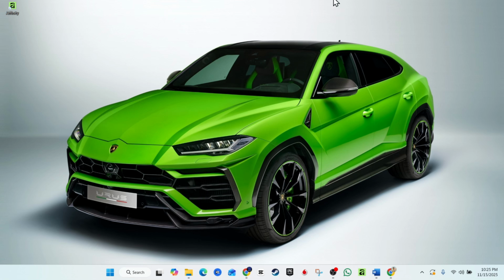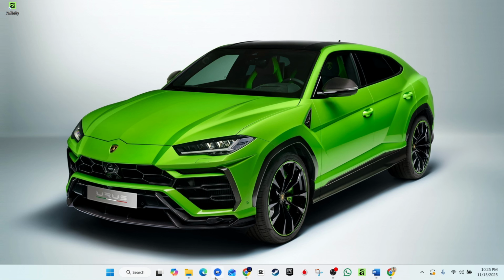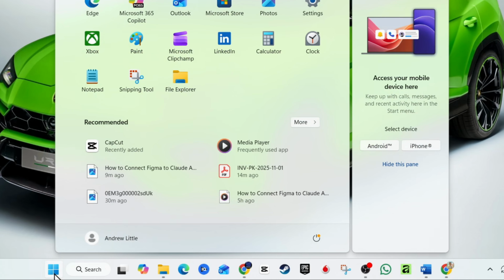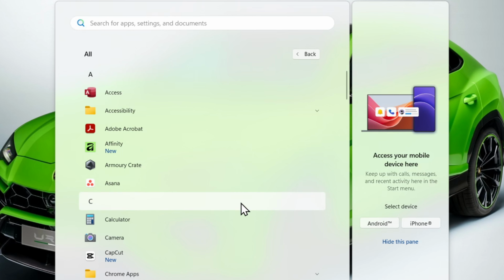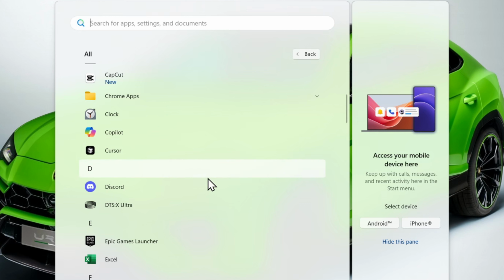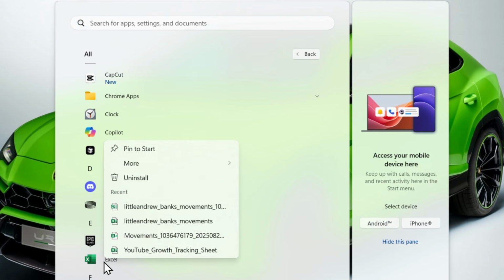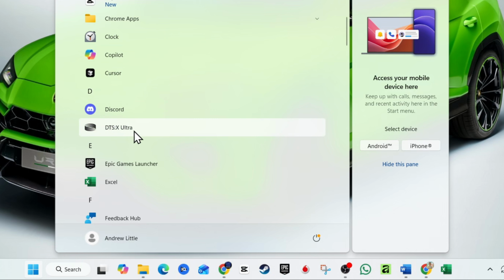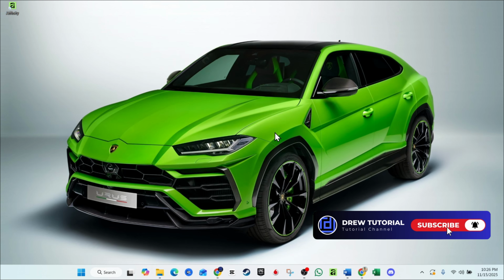How to Pin ANY App to the Taskbar in Windows 11 (Quick & Easy Tutorial!)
Want to pin any app to the taskbar in Windows 11? This quick and simple tutorial shows you exactly how to add apps, programs, folders, and shortcuts directly to your taskbar for faster access and a cleaner workflow.

In this step-by-step guide, you’ll learn:
✔ How to pin installed apps to the Windows 11 taskbar
✔ How to pin apps from the Start Menu
✔ How to pin apps from the desktop or File Explorer
✔ How to pin ANY program, even if Windows doesn’t show the option
✔ Extra tips for customizing and organizing your taskbar

This video is perfect for beginners, students, professionals, and anyone looking to speed up their Windows workflow.

💬 Comment what Windows 11 tutorial you want next